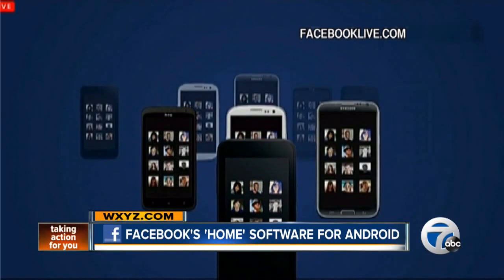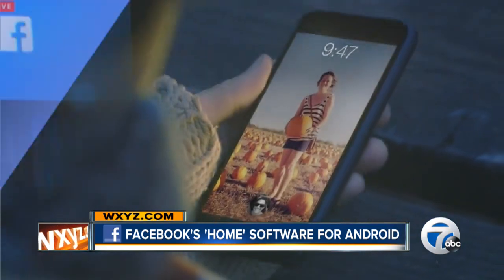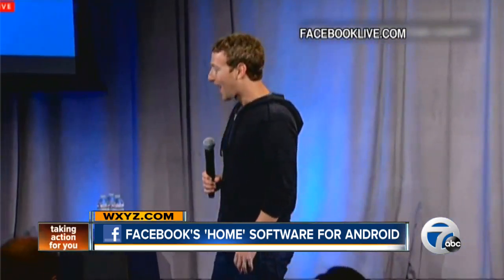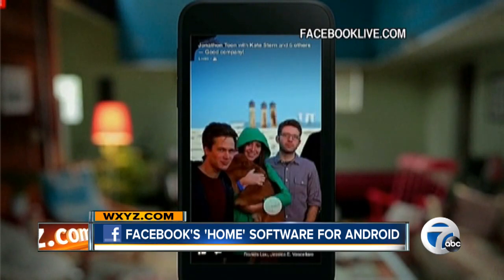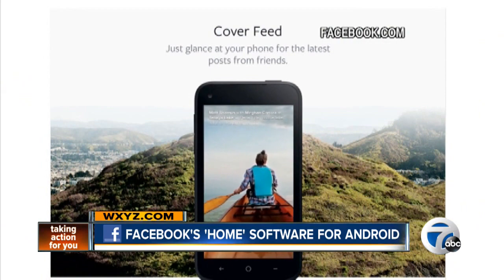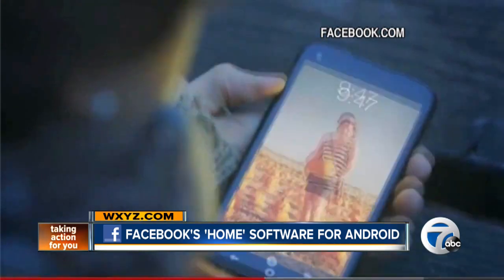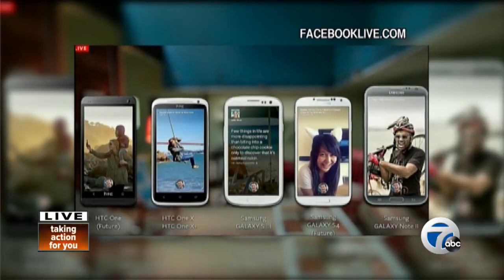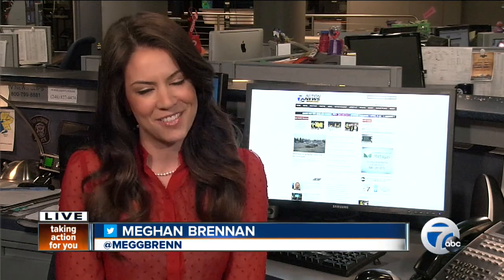Facebook's new 'Home' mobile software for Android